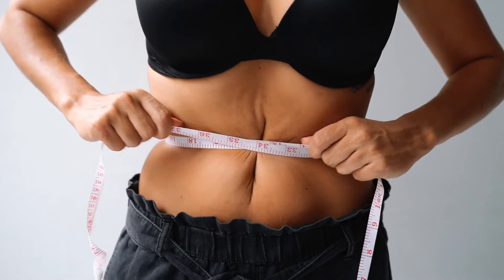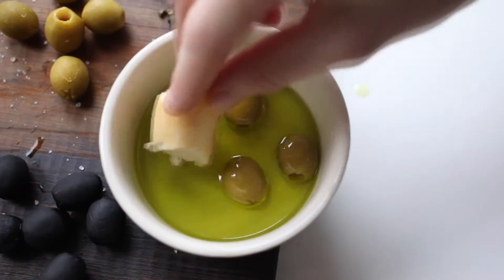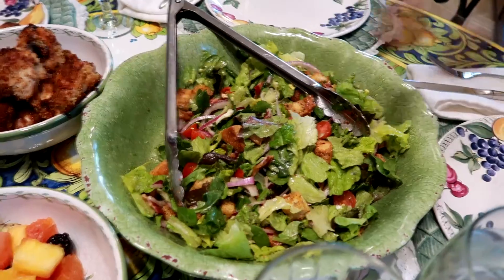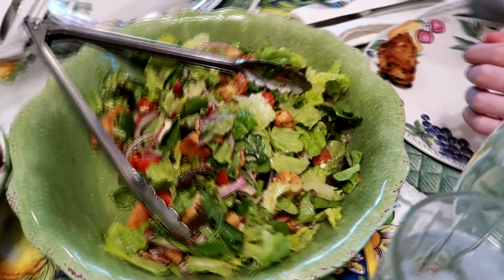Which Specific Diet lowers Diastolic BLOOD PRESSURE 💥According to research?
Lower your blood pressure with these supplements:
Hibiscus Tea